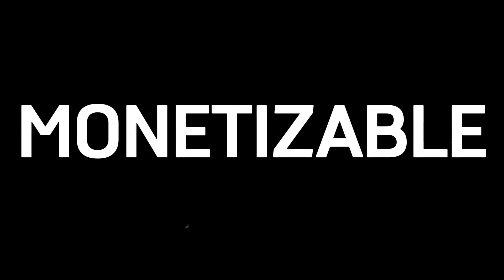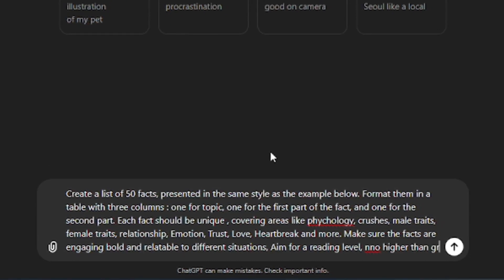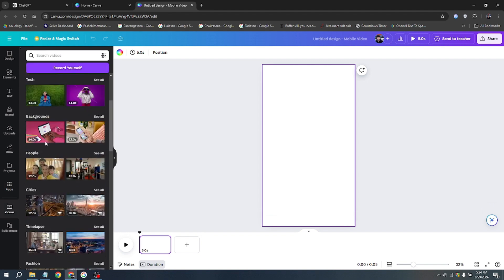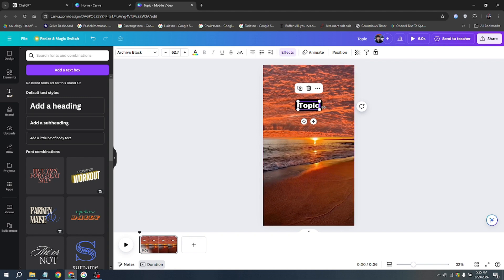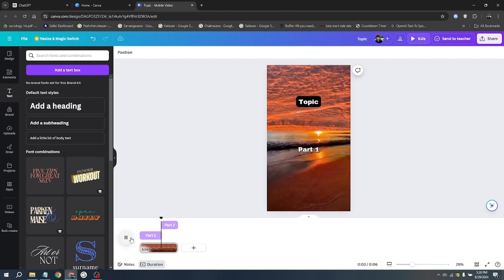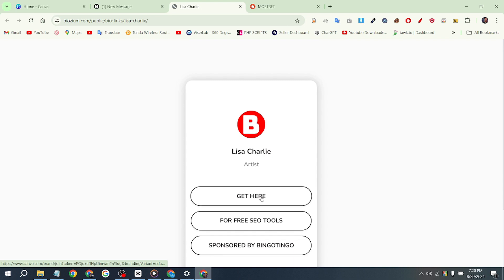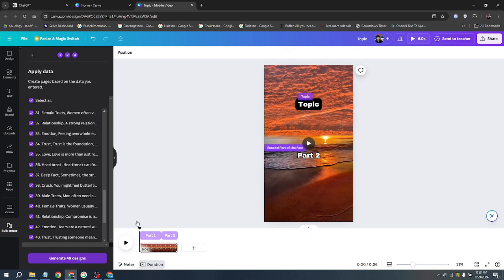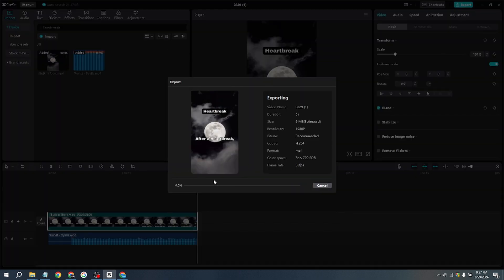I Made 1000 Monetizable YouTube Shorts in 17 MINUTES Using ChatGPT & Canva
➜Ready to supercharge your YouTube channel? In this video, I’ll show you how to bulk create 1,000 YouTube Shorts in just 10 minutes using the power of AI with ChatGPT and the design versatility of Canva. Whether you’re looking to increase your content output, save time, or simply make the most of your creative process, this tutorial covers everything you need to know. From generating engaging scripts with ChatGPT to designing eye-catching visuals in Canva, you'll learn how to streamline your workflow and rapidly produce high-quality shorts that can boost your channel's growth. Don't miss out on this game-changing strategy to dominate the YouTube Shorts space!

🛠 RESOURCES (On Pin Comment!)

🛠 Note : Search "Kenba", not "Canva" [Specific]

Keywords ➜
Bulk Create 1000 YouTube Shorts In 10 Minute with ChatGPT & Canva (AI Automation),
how to create viral shorts,
viral motivational shorts,
motivational shorts,
viral historical shorts,
how to create historical shorts,
motivation shorts tutorial,
how to create motivation shorts,
how to viral short video on youtube,
tiktok partner program,
wisdom shorts,
how to create wisdom shorts,
wisdom niche,
how i made wisdom shorts,
ai tools,
create videos like life wisdom,
easiest way to make money online,
chat gpt, capcut course,
youtube automation course,
stoicism videos tutorial,
AI BUSINESS,
How I Make Viral MONETIZABLE Faceless Youtube Videos ($900/Day), stoic tutorial,
stoic videos,
stoicism tutorial,
ffw,
how to create videos like far from weak,
far from weak,
make money on amazon,
how to make money with ai, leonardo ai, tubemagic, ai guy, elevenlabs, dupdub
chat gpt,
chat gpt 4.0, how much youtube paid me, youtube earnings, youtube automation with ai, ffw, what is youtube automation, cash cow youtube channel, youtube full course,